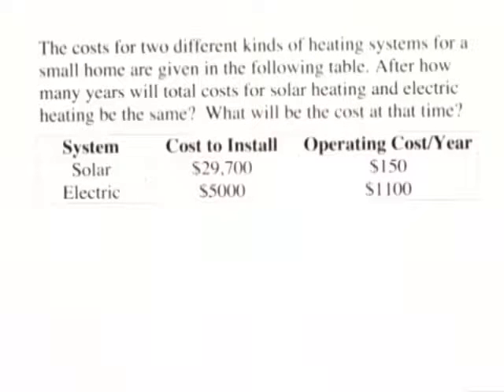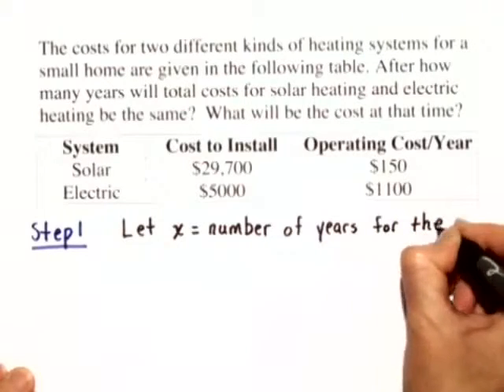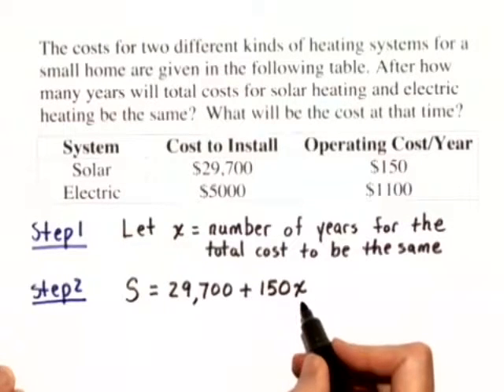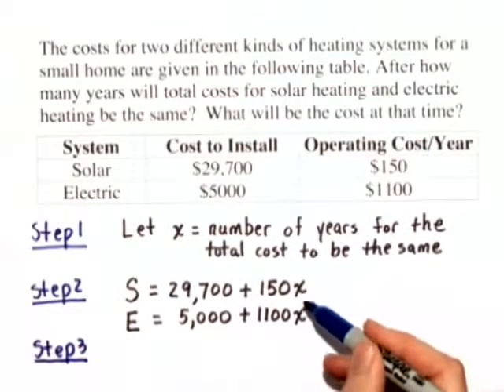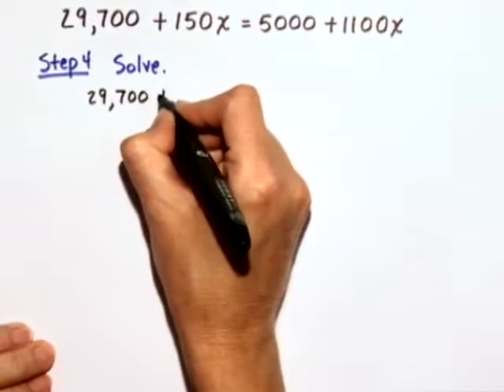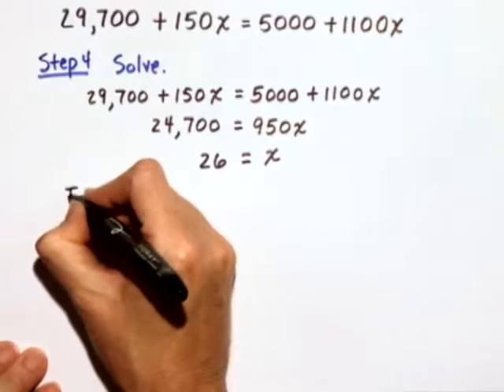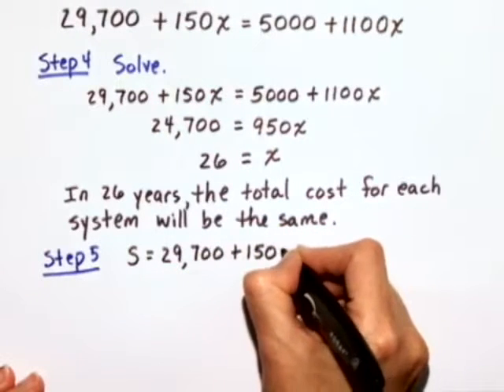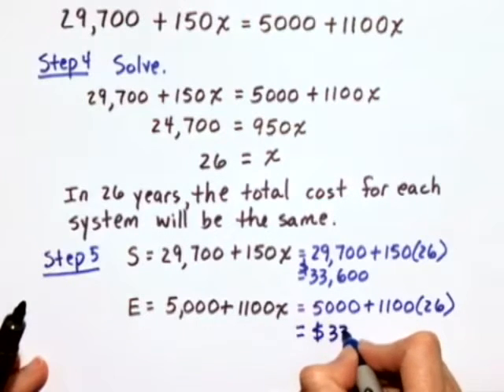Blitzer PrecalcEss5e CTPvideo 0P 55